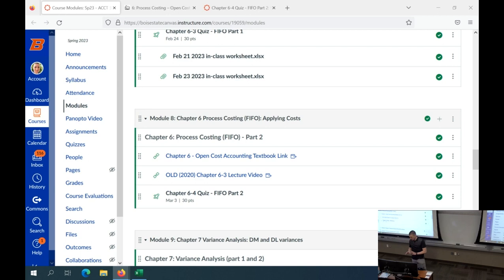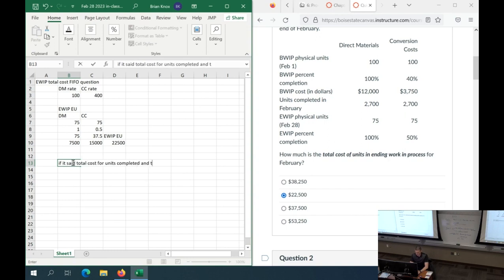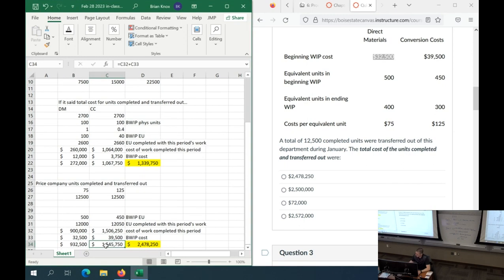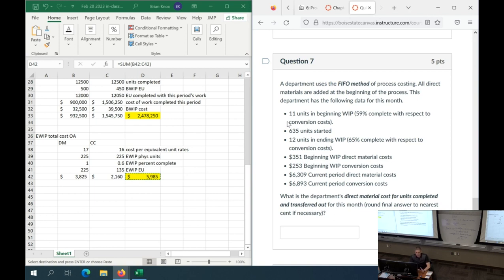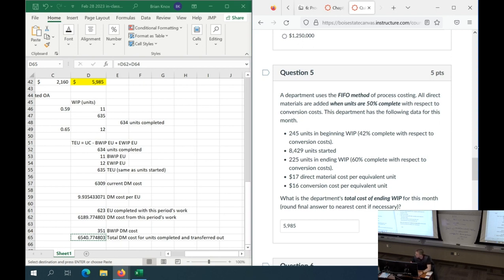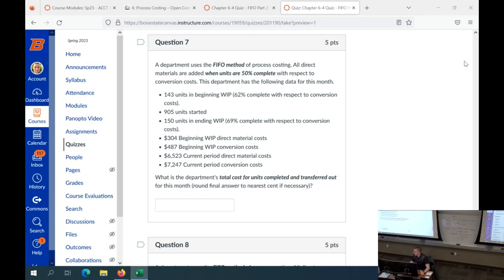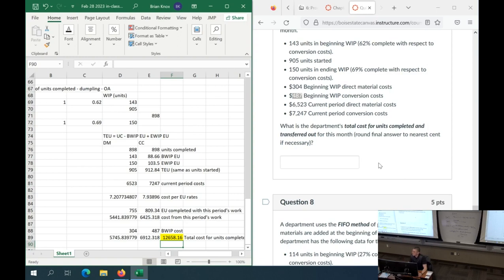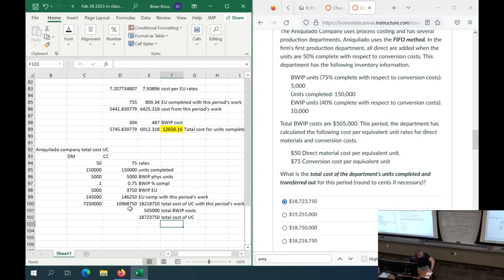Tue Feb 28 2023 Lecture - Chapter 6